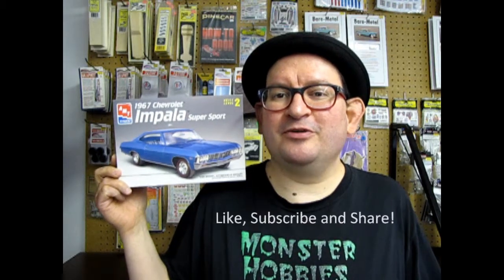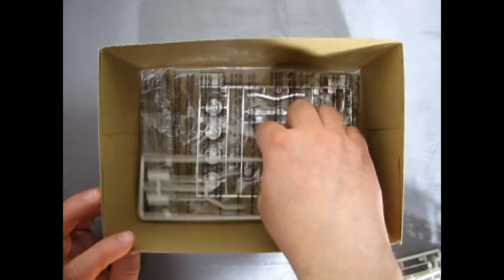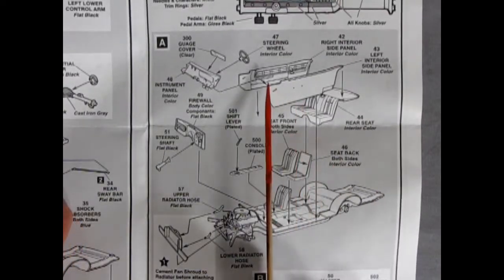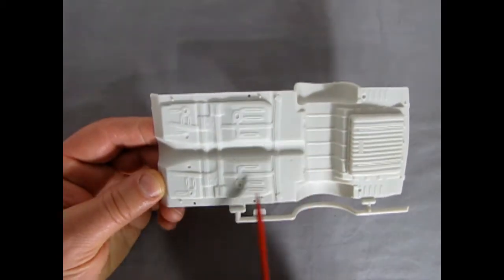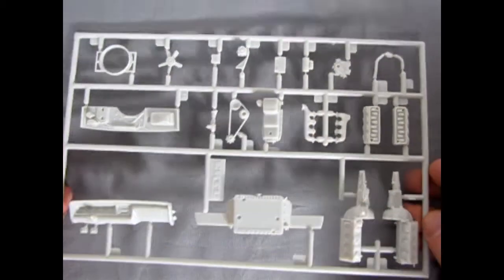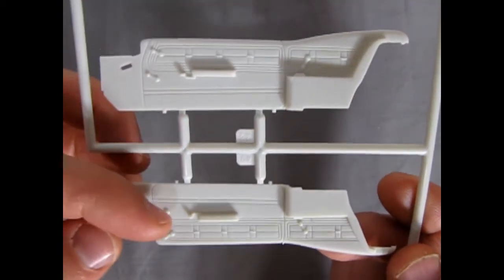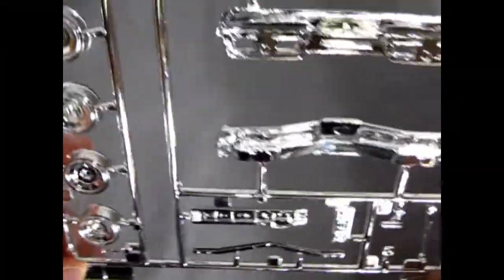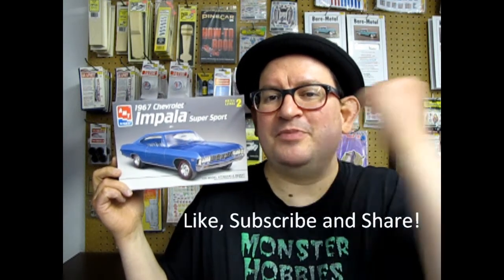Unboxing the 1967 Chevrolet Impala Model Kit by AMT/ERTL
Are you looking for the 1967 Chevrolet Impala Model Kit by AMT/ERTL and want to know what the instruction sheet, plastic parts and decal sheet looks like before you buy the model?

Let us do the work for you as we unbox the AMT/ERTL 1967 Chevrolet Impala Model Kit.

Thank you very much for watching "Unboxing the 1967 Chevrolet Impala Model Kit by AMT/ERTL". It means a lot to us!